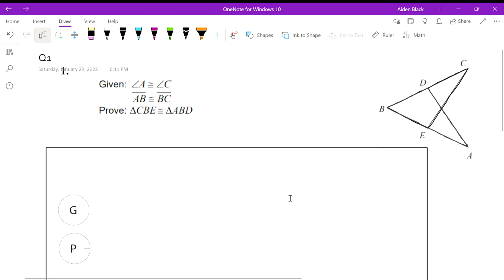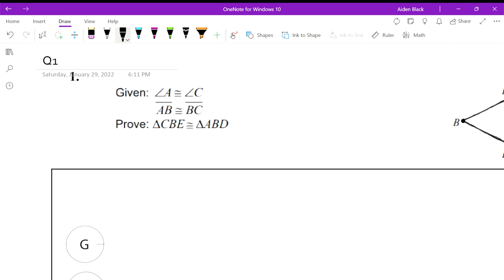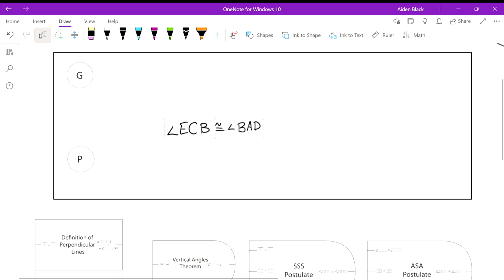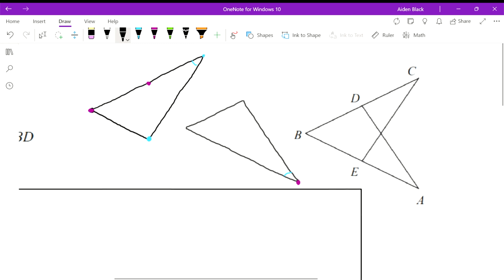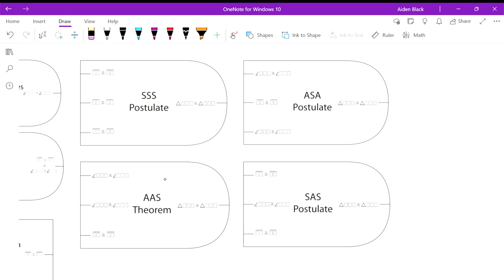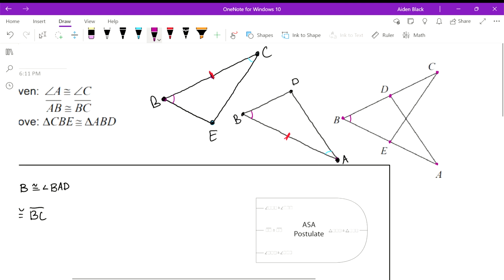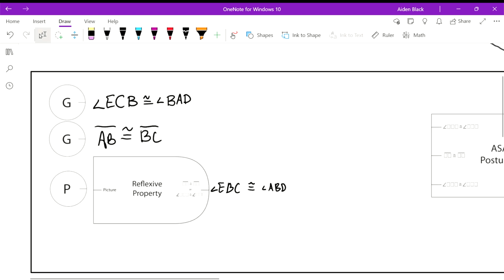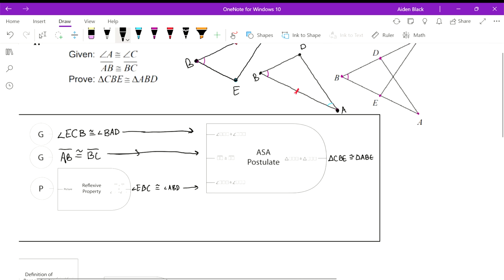Practice A | Q.1.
Prove that two triangles are congruent using Proof Blocks.